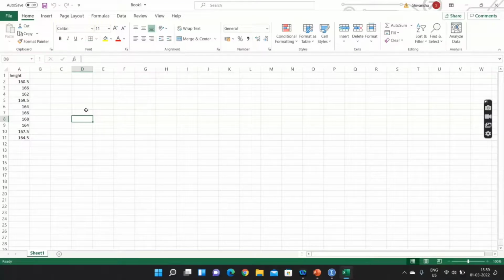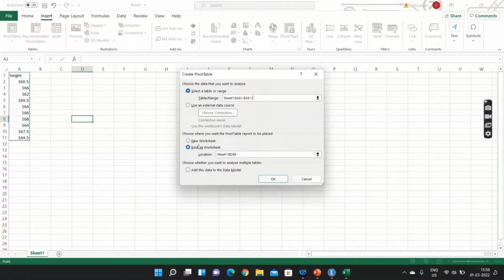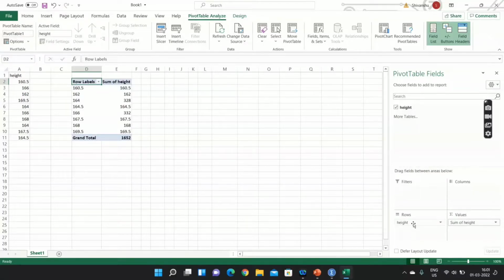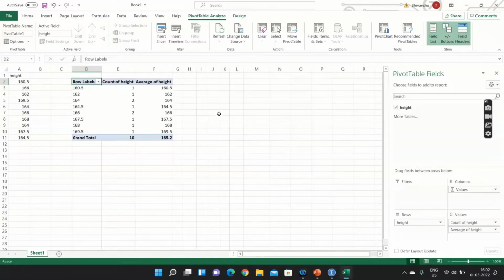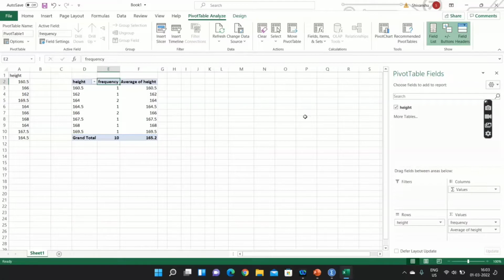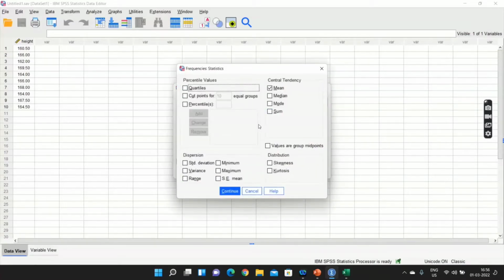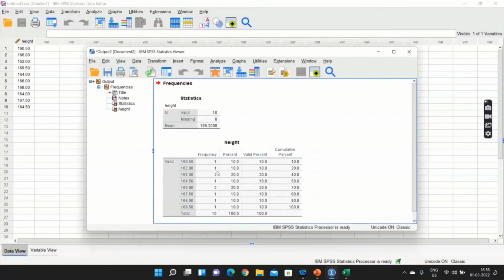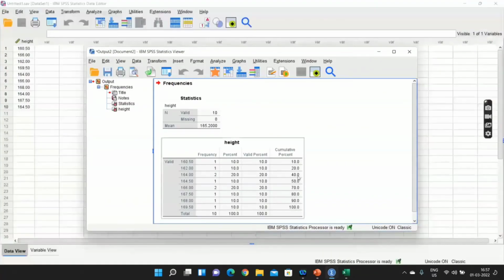Constructing frequency table in excel and spss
Here is a video that will guide you how to construct a frequency table in excel and IBM SPSS Statistics app.